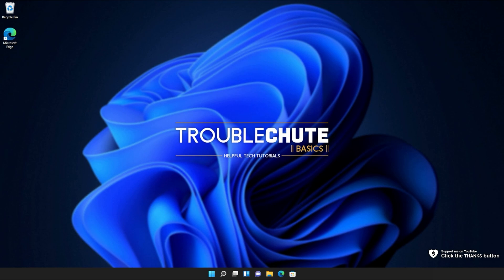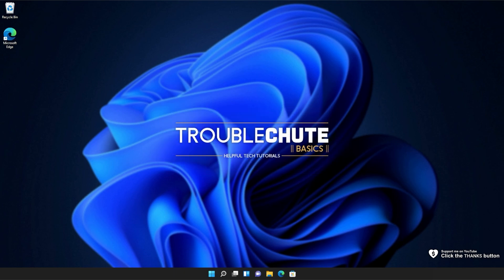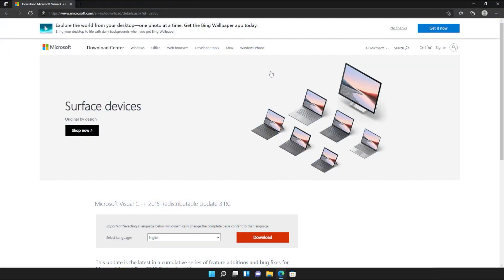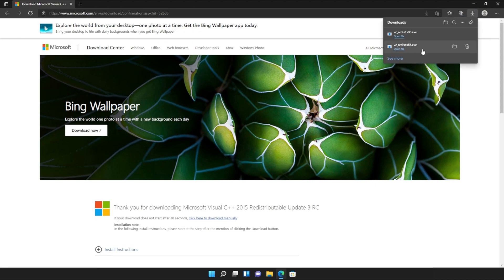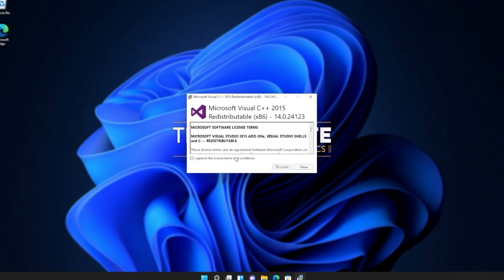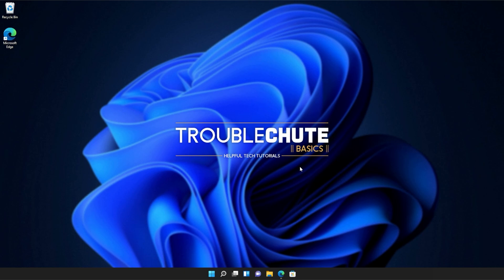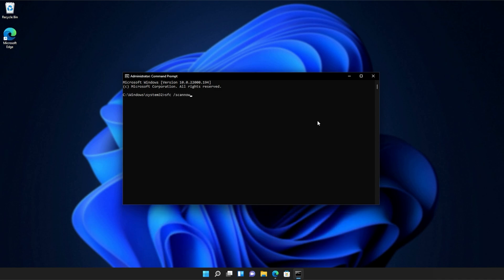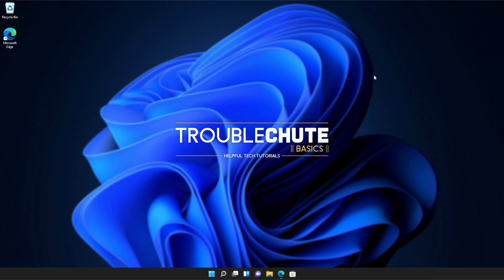Fix msvcr100.dll Missing Error | Windows 11 Simple Fix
Are you getting the msvcr100.dll missing error when starting a game or program? Well, don't worry, it's super common and this video will show you how to fix it. By the end, you'll be able to use the program as normal once again. It's a simple fix.

Timestamps:
0:00 - Explanation
0:54 - Download Visual C++ Redistributables from Microsoft
1:14 - Installing Visual C++ Redistributables
2:18 - Running Windows System File Checker